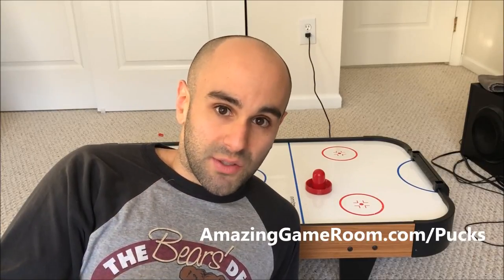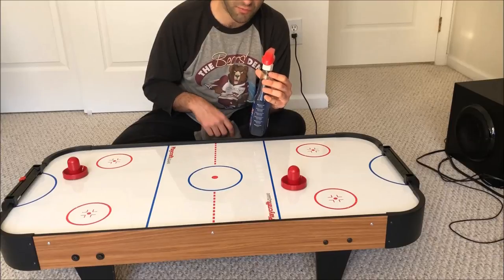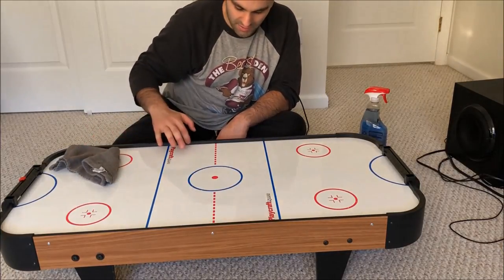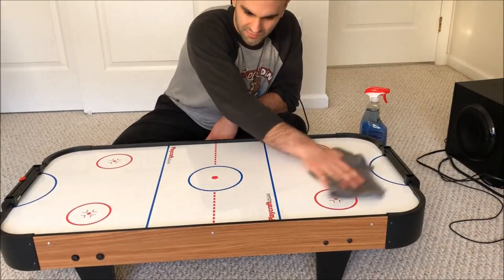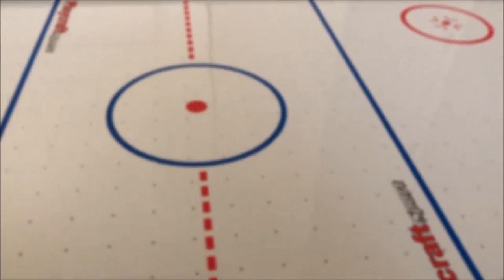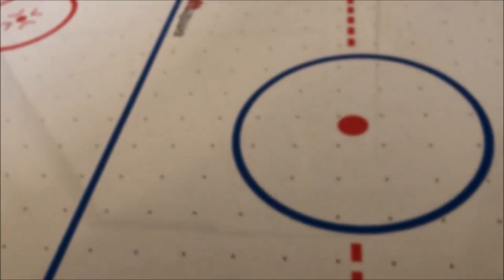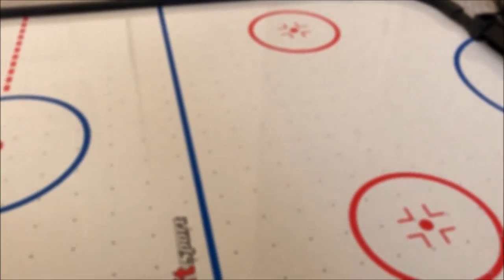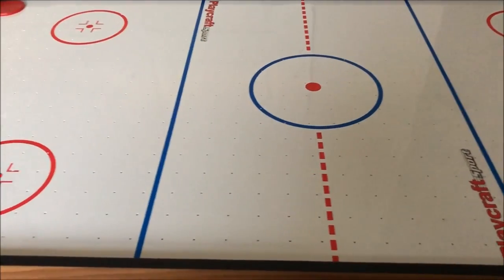Air Hockey Puck Not Moving? Try These 3 Tips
Be sure to check out this post on Amazing Game Room for more details

It can be extremely frustrating when you want to play a game of air hockey and the puck simply isn't sliding. Trust me, I've been there before. This kind of thing even happens at arcades with top-notch tables.

In my experience, there are three main reasons why air hockey pucks stop floating on the table.

1) Damaged Pucks (most common)

While it may seem silly, having a puck with scratches or abrasions on it can make things come to a halt quite quickly. It can also cause the puck to fly off a lot more.

Damaged pucks can increase friction quite considerably on an air hockey table. Luckily, they're easy and pretty inexpensive to replace.

2) Dusty or Streaky Table

Even small amounts of dust and debris on the surface of an air hockey table can really slow things down. Don't make the mistake of cleaning it with something that will leave streaks and be EXTREMELY careful if you're going to try to use something that will claim to make it slide. It will often make the problem worse.

Use a soft cloth/paper towel with a bit of isopropyl alcohol on the cloth. Make sure the table is in the ON position and that air is blowing. This will help things dry quickly and help prevent debris from going into the holes.

3) Blockages in the Holes

If your table surface is clean, there could still be blockages in the holes. You can use an EXTREMELY small drill bit with the table on to pull the dust out as the drill bit rotates.

**Be very careful with this one and make sure it doesn't damage any electrical components or break your warranty. It's a tip that's designed for high-end professional-grade tables.

This guide from Gold Standard Games goes into a bit more detail on this step: